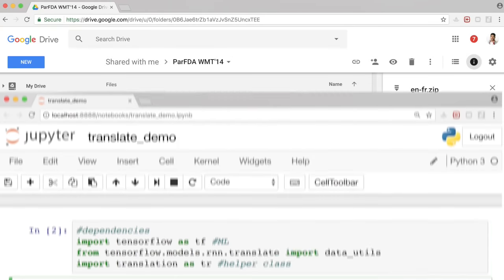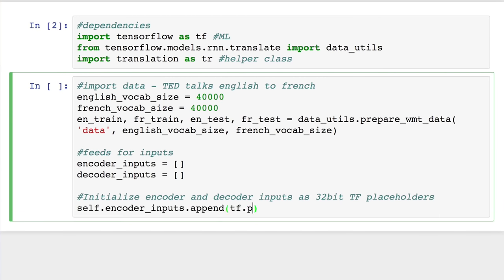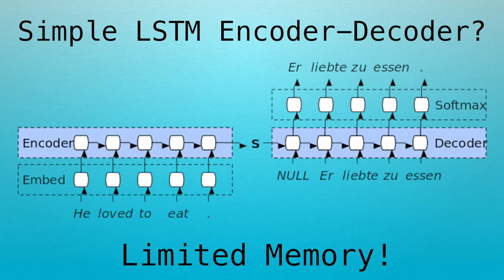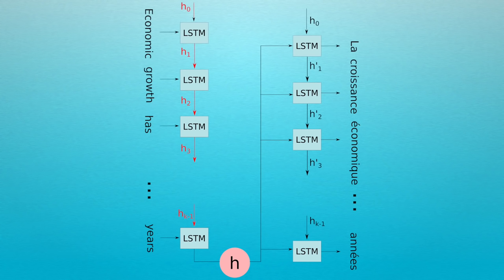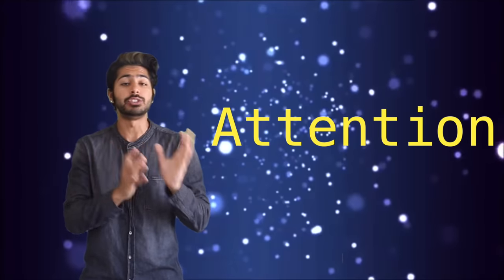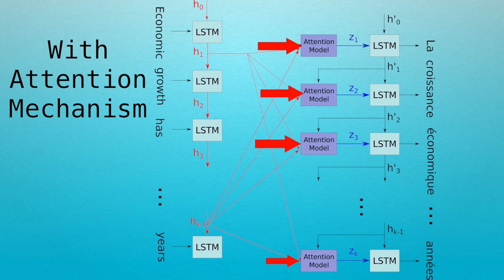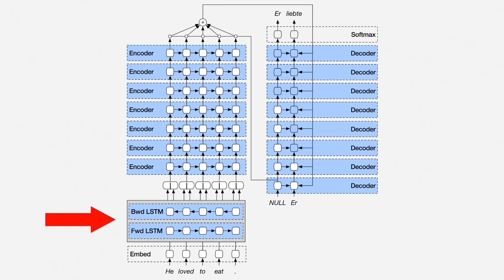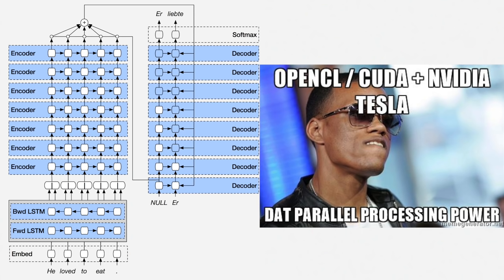How to Make a Language Translator - Intro to Deep Learning #11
Let's build our own language translator using Tensorflow! We'll go over several translation methods and talk about how Google Translate is able to achieve state of the art performance.

Credits to Biggi Hilmars for the intro tune